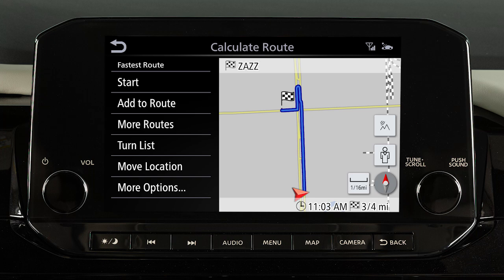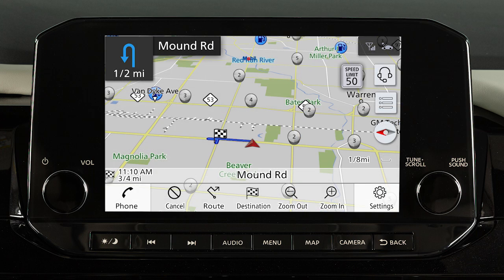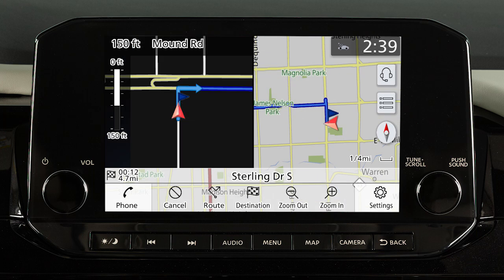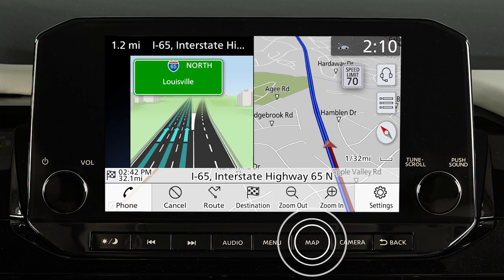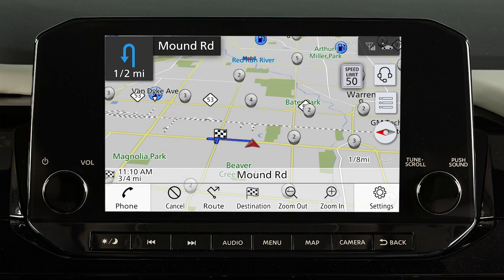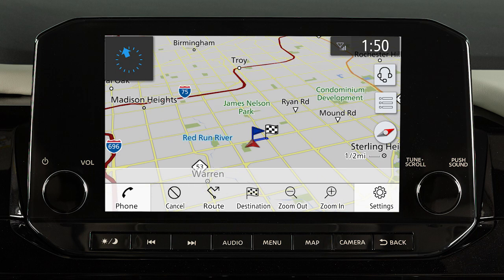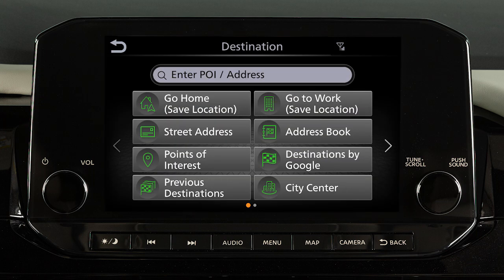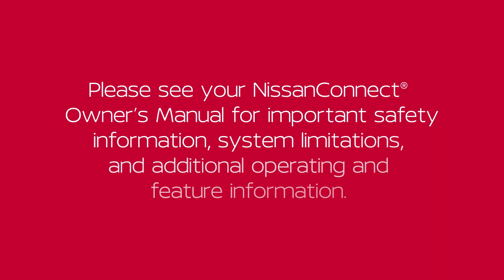2025 Nissan Pathfinder - Route Menu (if so equipped)